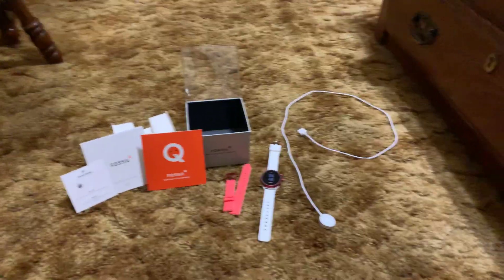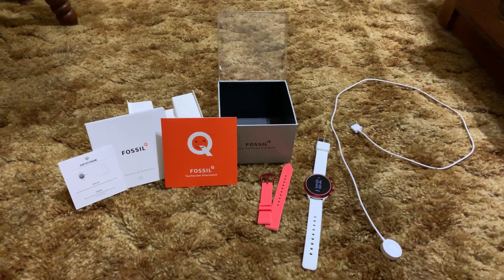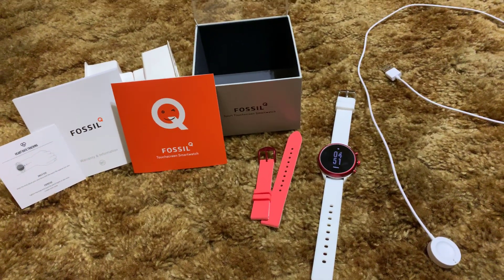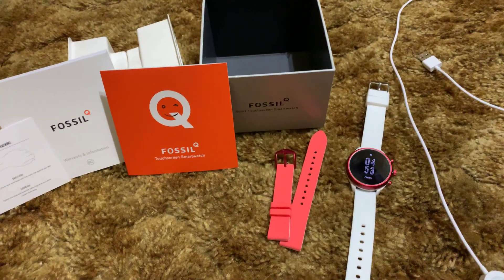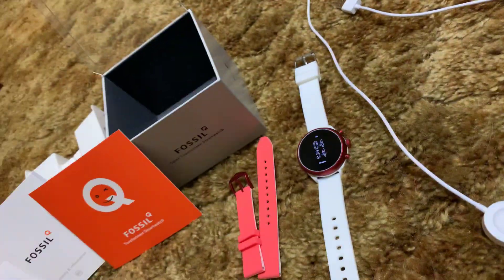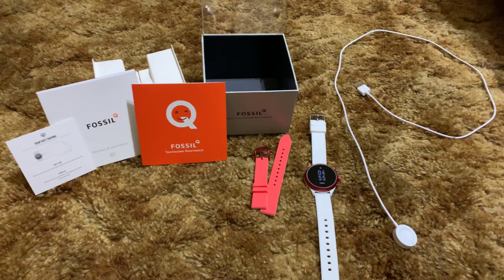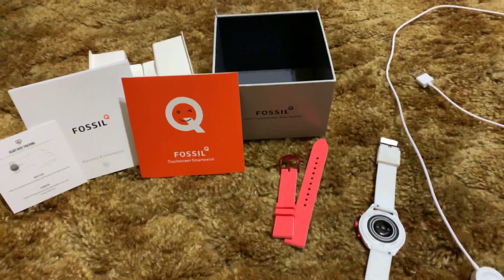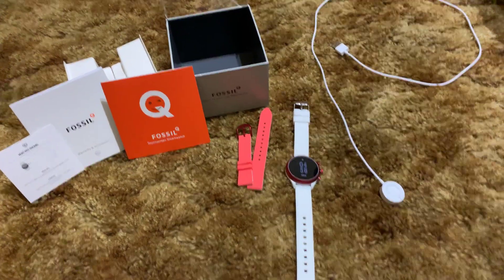Fossil Sport Snapdragon Wear 3100 Quick Overview